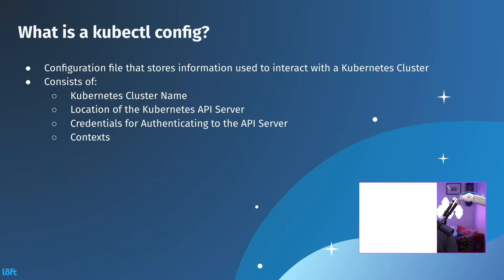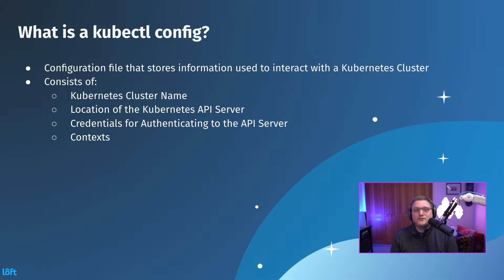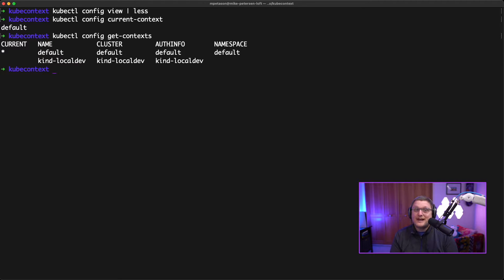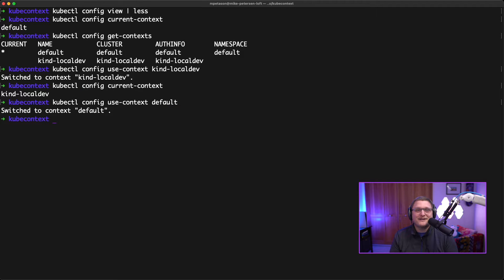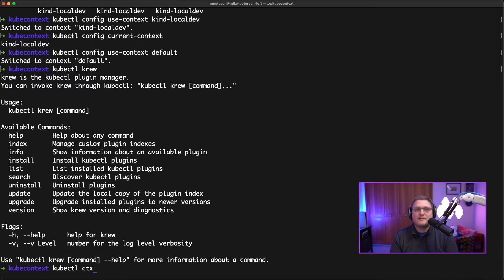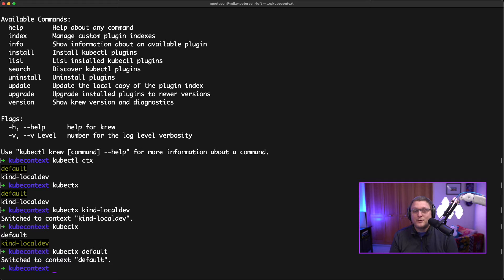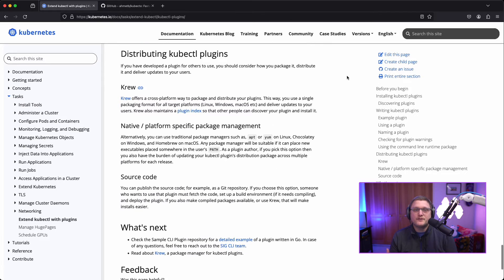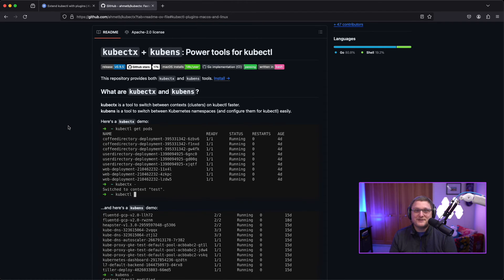Access Multiple Kubernetes Clusters : How to Switch Contexts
Check out vCluster - the best way to achieve multi-tenancy in any Kubernetes Cluster:

►View the Kubernetes Configuration

kubectl config view | less

►Finding the Current Context

kubectl config current-context

►Listing Kubernetes Contexts

kubectl config get-contexts

►Use different context

kubectl config use-context default

► Krew

► Kubectx and Kubens